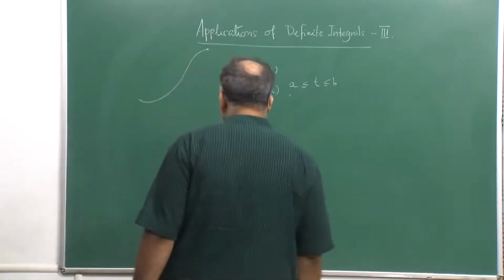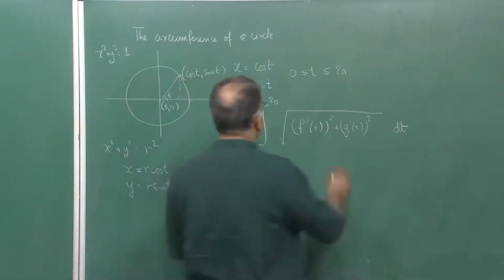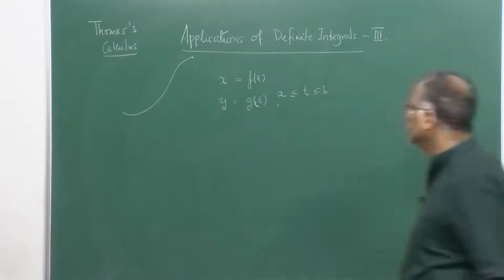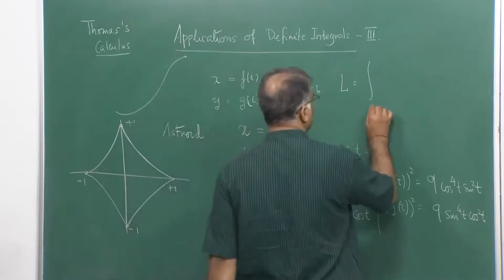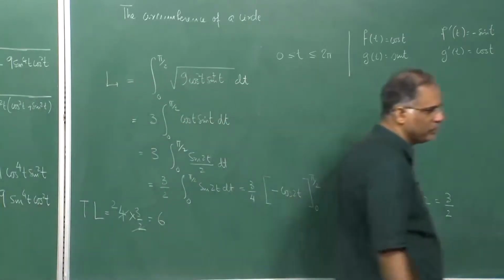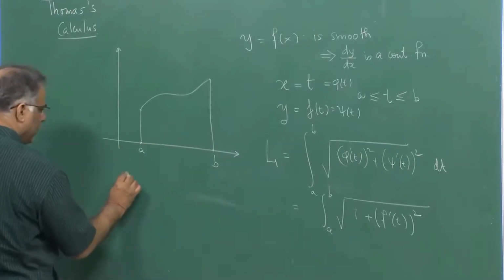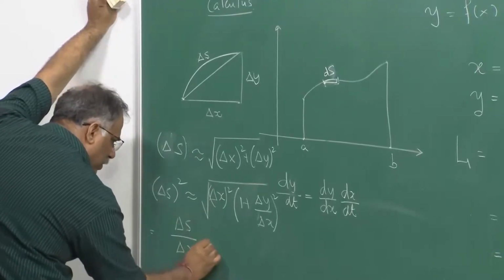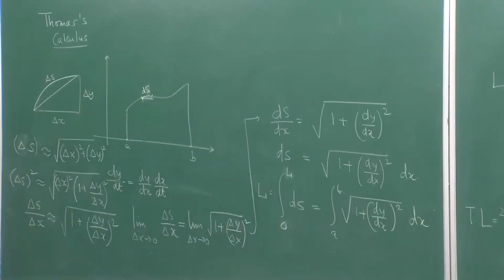Application of definite Integral-III